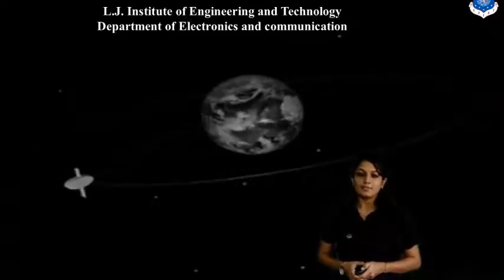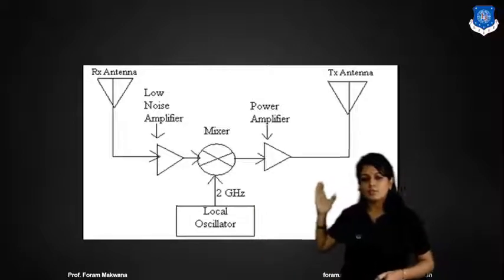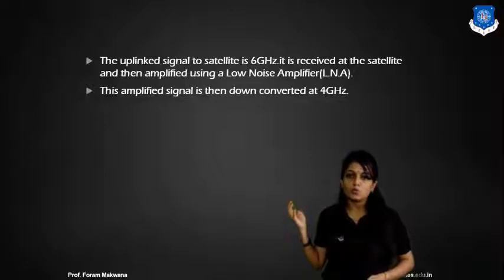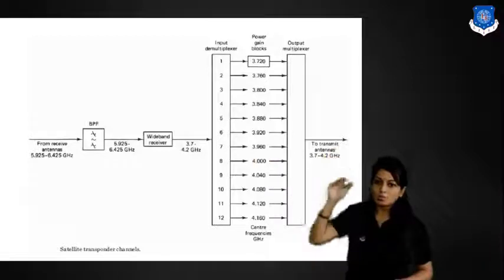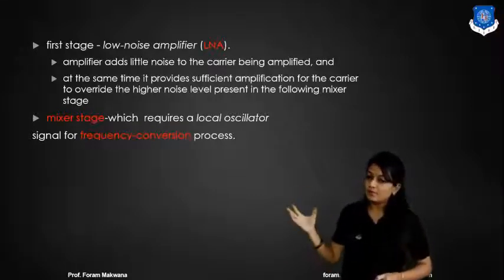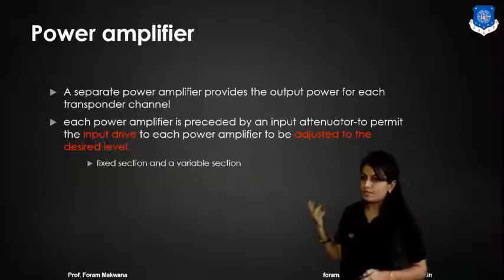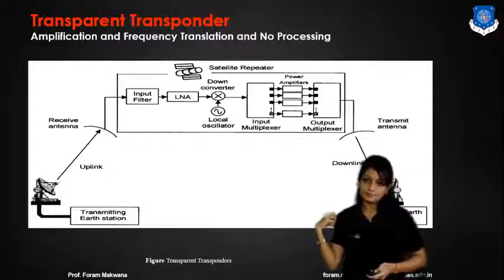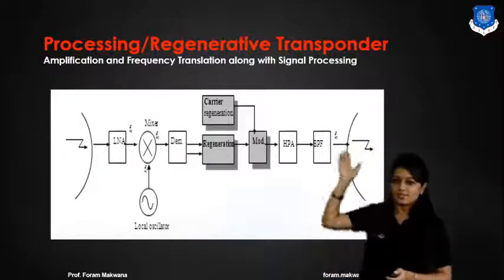SEM 7 EC SATCOM SESSION 13 Tranponder and wide band receiver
1)Define transponder.
2)Types of transponder
3)Input band limiting device is _____________.
4)function of LNA.
5)Function of mixer?
6)LO frequency is _______.
7)What is function of wideband receiver?